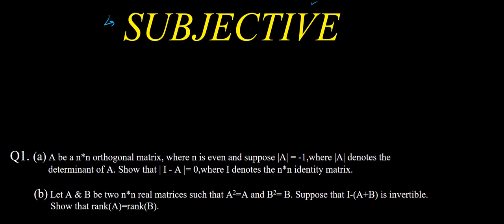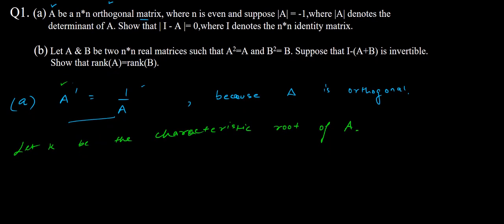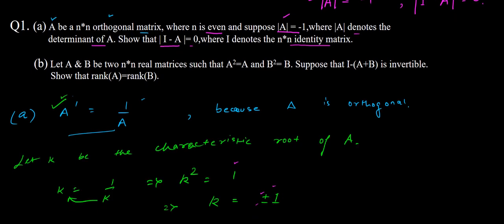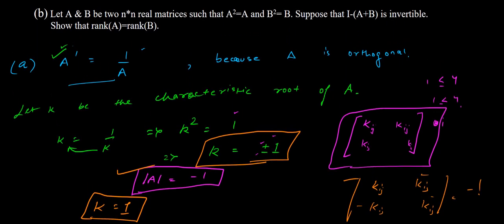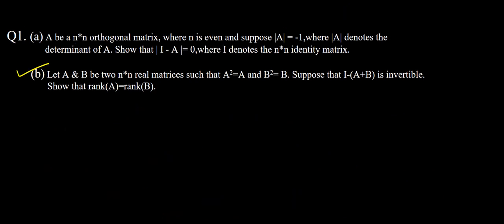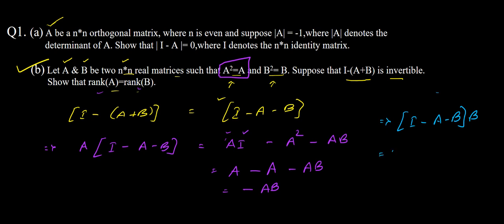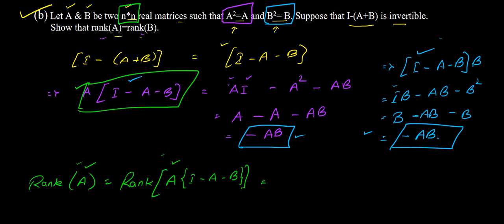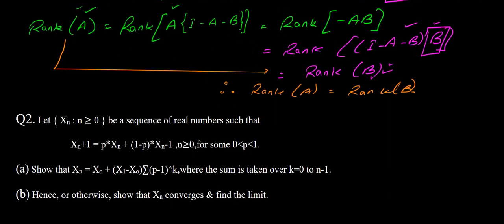MATRICES SUBJECTIVE QUESTIONS FOR ISI MMATH ONLINE LECTURES, STUDY MATERIAL,YEAR SOLVE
MATRICES SUBJECTIVE QUESTIONS FOR ISI MMATH ONLINE LECTURES, STUDY MATERIAL,YEAR SOLVE,COMPLETE SOLUTION

Master of Mathematics
Scope:

The M. Math. Programme offers advanced level training in Mathematics. On successful completion of the course, students would be able to pursue a research/academic career in Mathematics. Depending on the choice of the optional subjects, the students would also be able to work in the fields of Probability Theory and Theoretical Computer Science. The total duration of the M. Math. Programme is two years.

For further details on the program and For further details on the program and detailed course syllabi please take a look our M. Math. Brochure
Eligibility:

In order to be eligible for admission to the M. Math. programme, a student must either have a three-year B. Sc. Degree or a B. E. / B. Tech. degree with Mathematics as a full subject of study and an exceptionally strong background in Analysis and Abstract Algebra or have a B. Stat. / B. Math. degree of the Indian Statistical Institute.

Method of Selection:

Students with B. Math. (Hons.) degree from the Indian Statistical Institute are offered direct admission to the M. Math. programme without any selection test and interview. For other eligible candidates, including students with B. Math. (Pass) degree from the Indian Statistical Institute, selection for admission to the M. Math. programme is based on academic record, performance in written selection tests and subsequent interview.

The selection tests will comprise of objective and/or short-answer type questions in Mathematics at a level corresponding roughly to the Mathematics Honours/Mathematics Major of Indian Universities, with special emphasis on Real Analysis, Linear and Abstract Algebra.

Stipend, Allowances etc.:

Students admitted to this course will be given initially a stipend, which is, at present Rs.5000/- only per month and an annual contingency grant of Rs.5000/- only. Students are not required to pay any fees. Students will be warned at the end of each semester if the performance is unsatisfactory and in which case his/her stipend may be withdrawn fully or partially. A student who fails to get promotion at the end of the First Year is asked to discontinue the programme.

When to apply:

Usually applications are called for in February/March of every year. This will be notified in major English dailies.